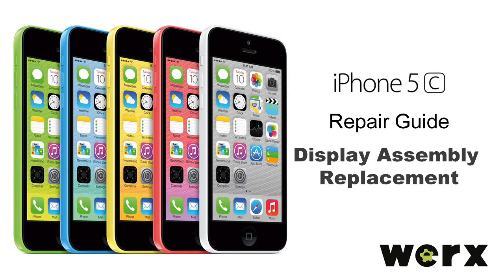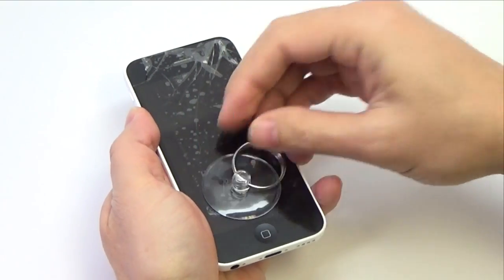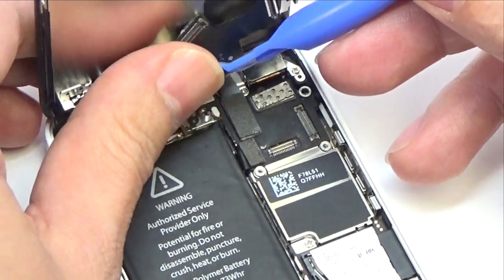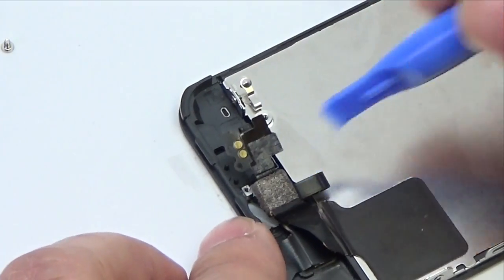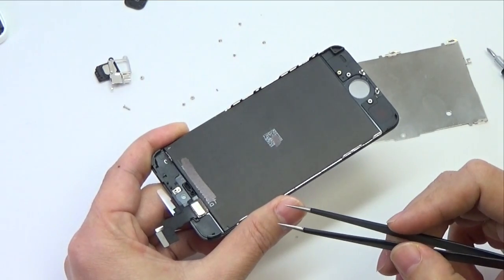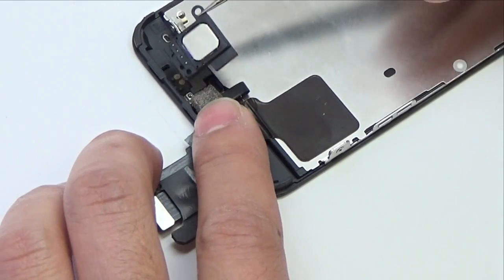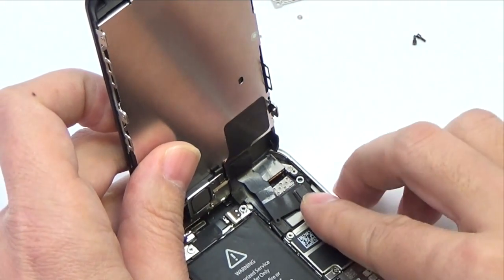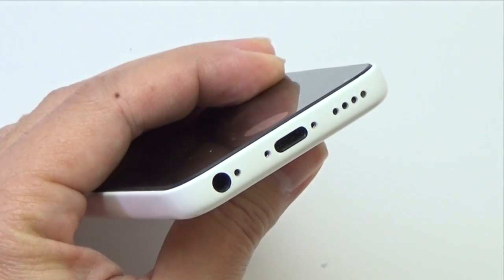iPhone 5c Screen Replacement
Use this guide to replace the display assembly on your iPhone 5c. The display assembly is made up of the LCD, front glass, digitizer, front-facing camera and sensor assembly, and home button assembly.